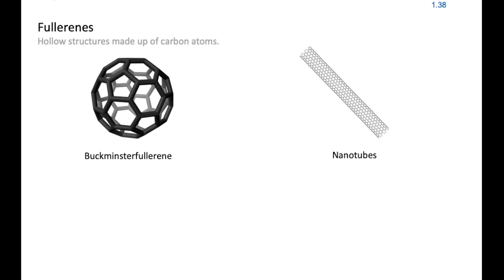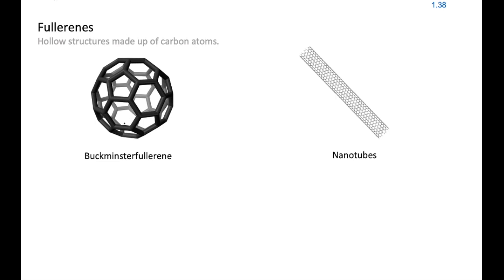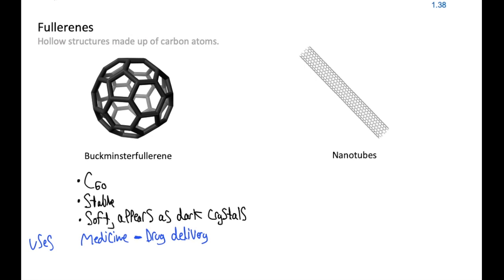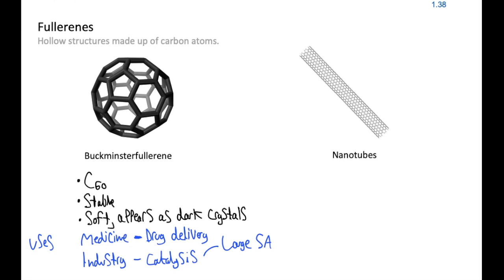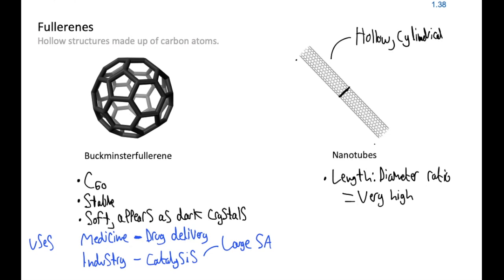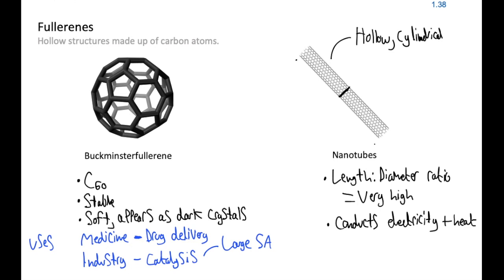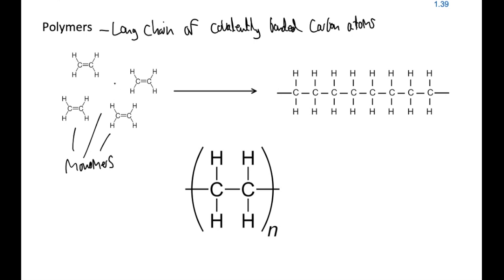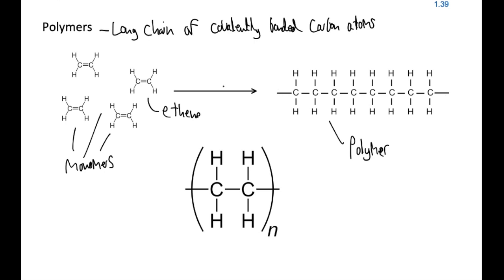GCSE Chemistry (Edexcel) - 1.13 - Fullerenes & Polymers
Continuing to look at giant covalent structures and specifically fullerenes in this video along with polymers.